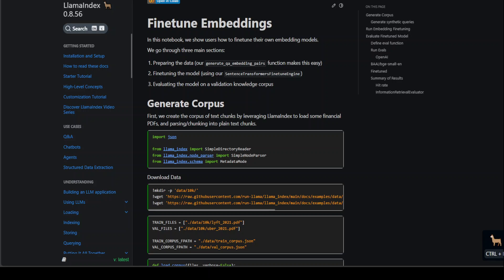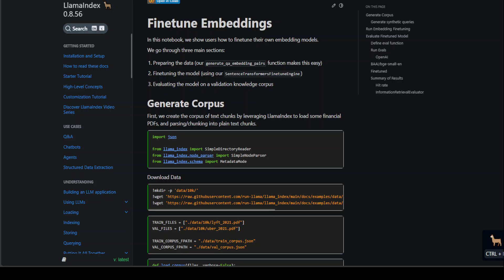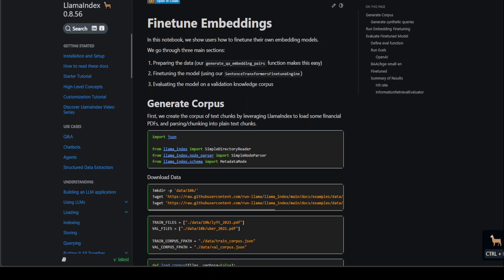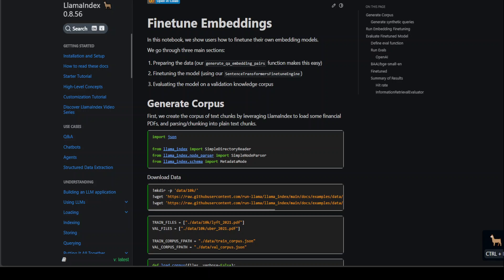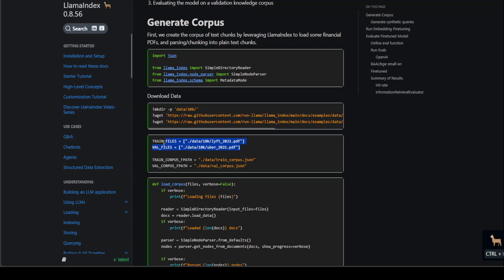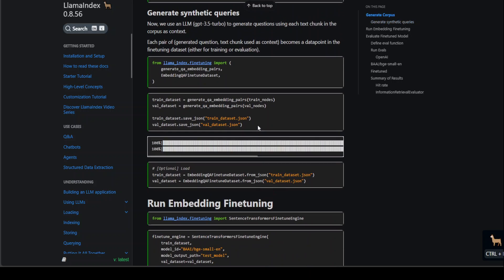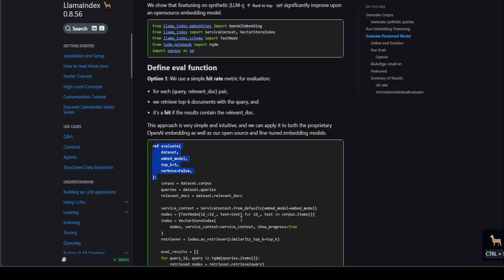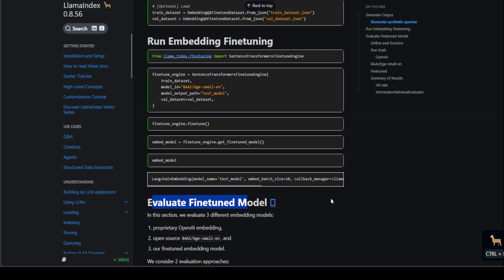Finetune Embeddings with LlamaIndex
This video shares steps to fine-tune an embedding model using LlamaIndex.